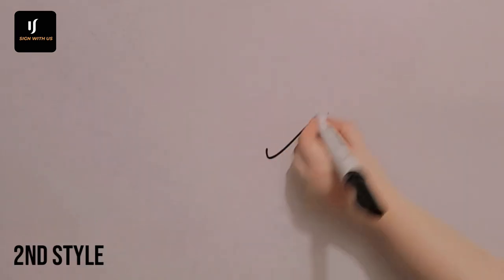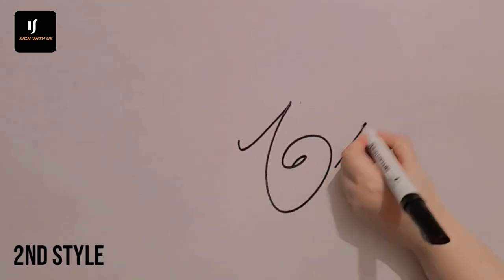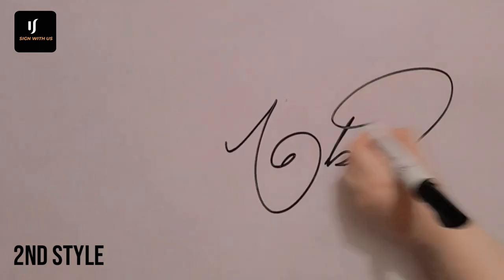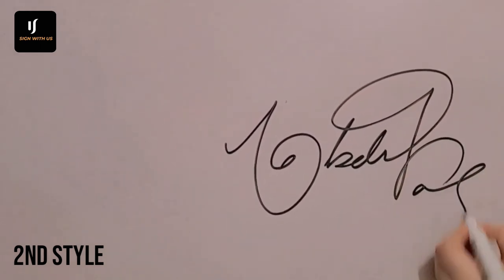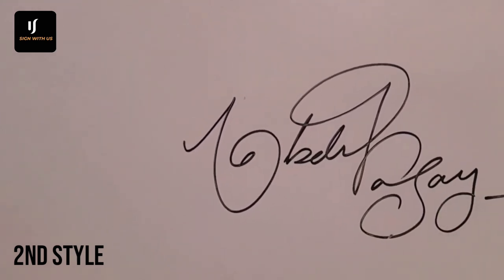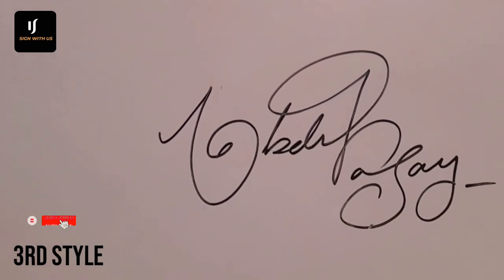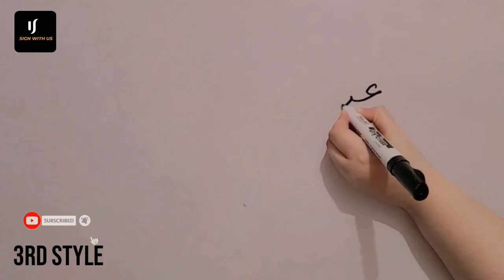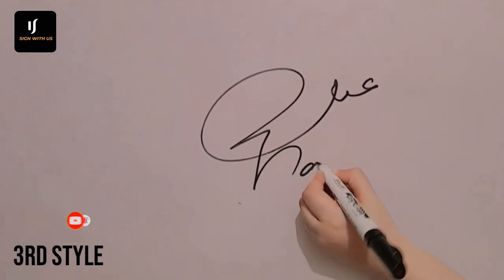"Mastering Signature Styles: 5 Creative Ways to Sign 'Abdul Rafay'"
In this signature tutorial video, we'll explore five creative ways to sign the name 'Abdul Rafay' and unleash your artistic expression. Discover signature styles that range from elegant calligraphy to modern and personalized designs. Whether you're looking to enhance your own signature or seeking inspiration for unique signatures, this video is a must-watch. Join us as we dive into the world of hand lettering and explore the techniques behind crafting eye-catching signatures. Let's begin this journey of mastering signature styles together!

Follow Signwithus